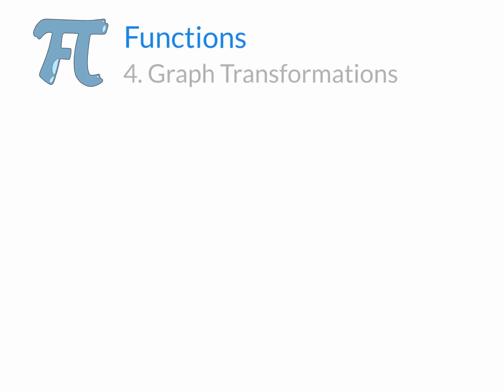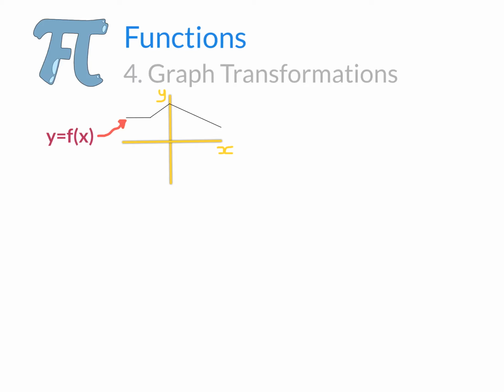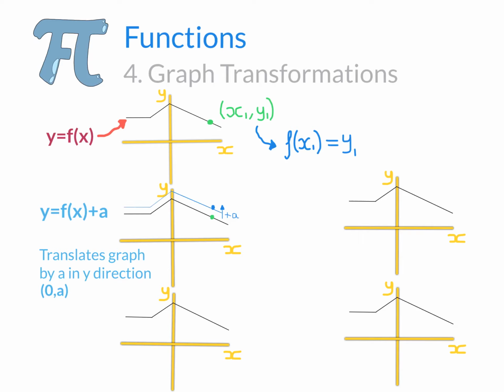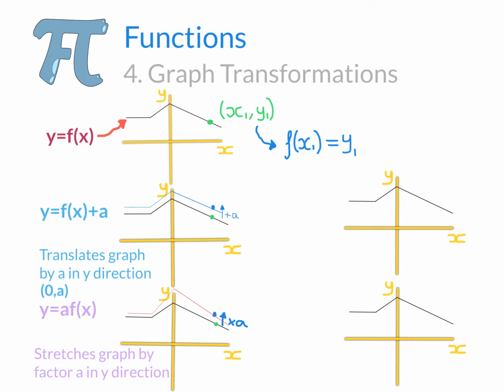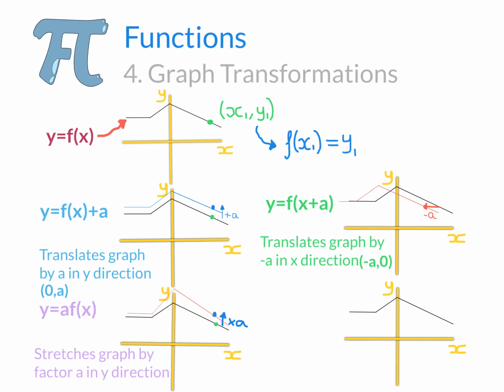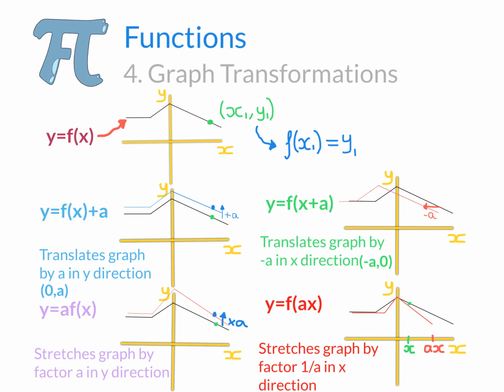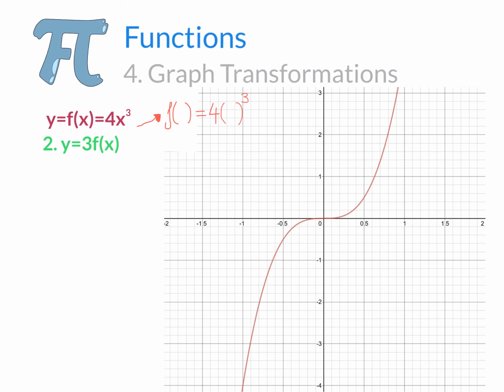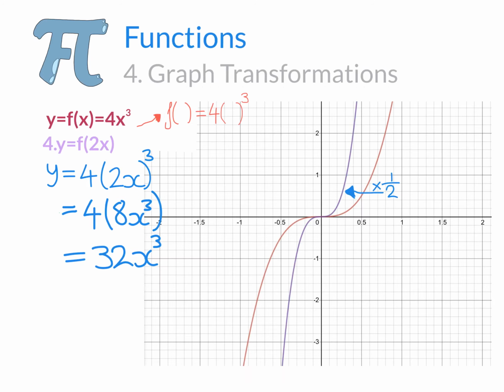GCSE Maths- Functions 4. Graph transformations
Functions are rarely completely misunderstood, but their role as fundamental building blocks for maths and physics is often underestimated. In this final video, we look at graph transformations.